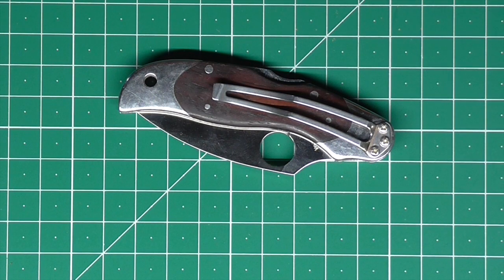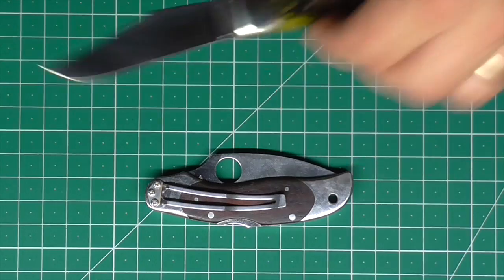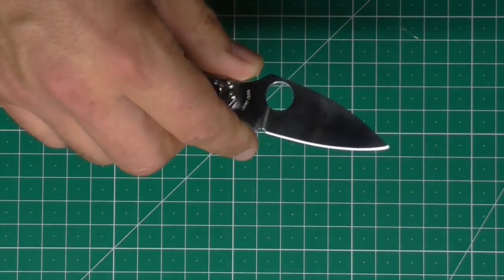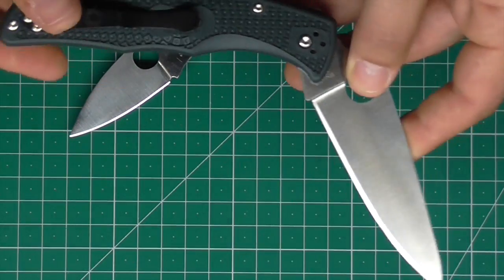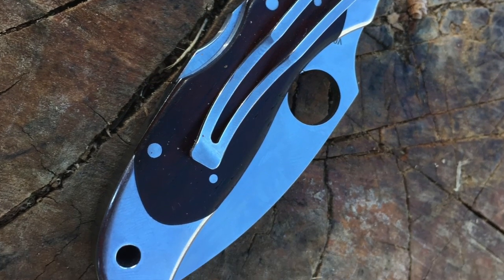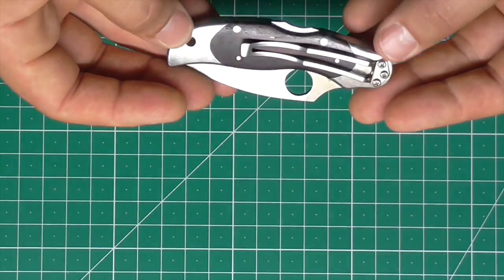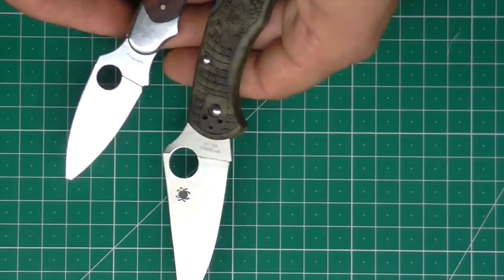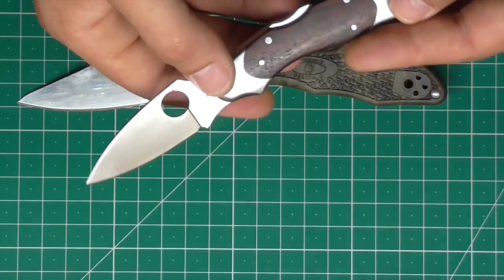Spyderco Kopa Cocobolo Quick Look